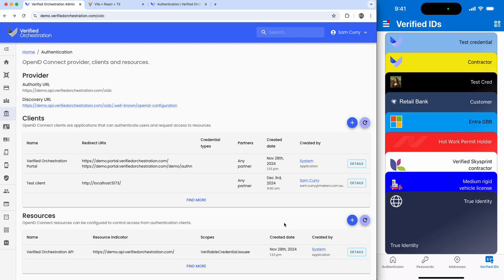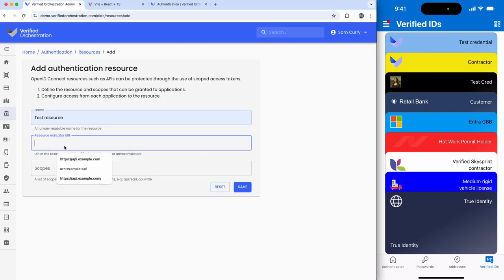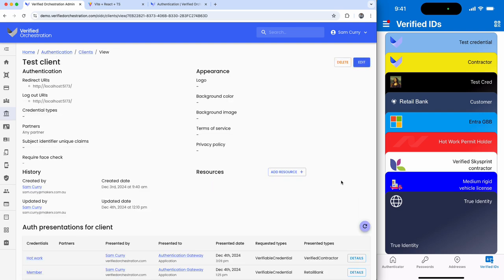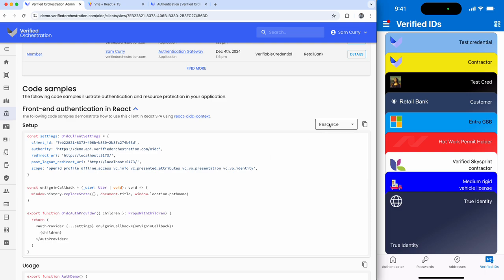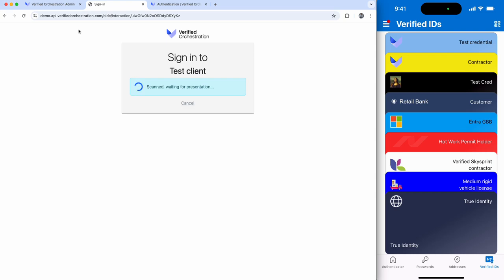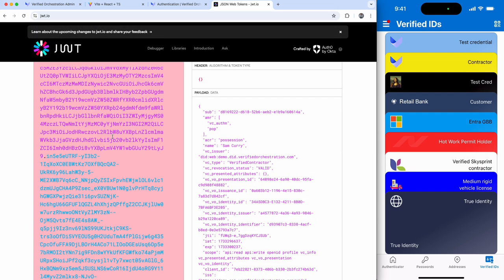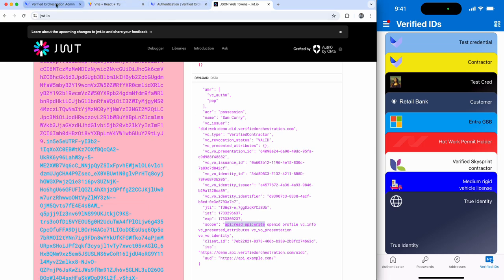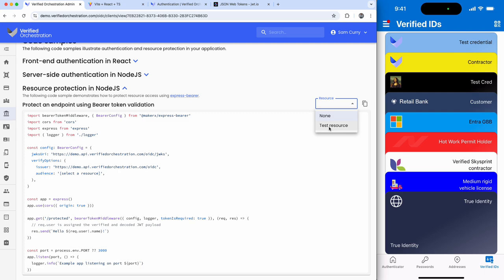Authentication: resource access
How to configure resources with scopes to protect and authorize API access from clients.